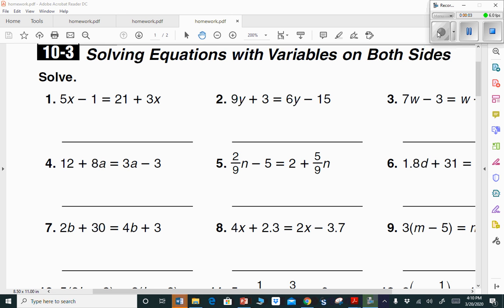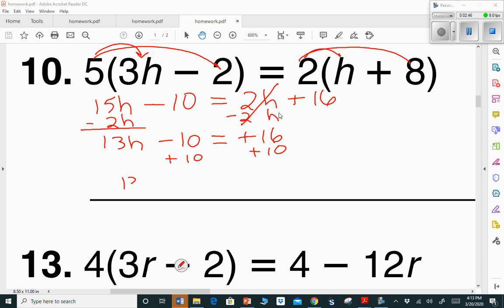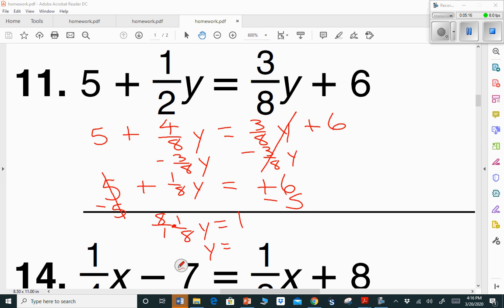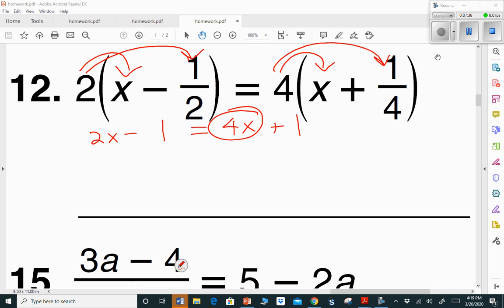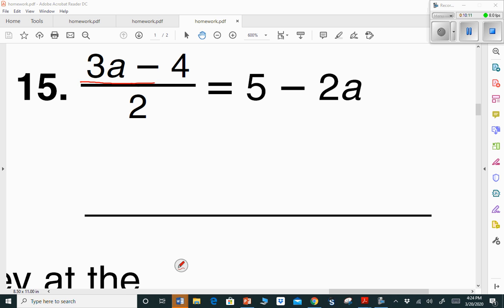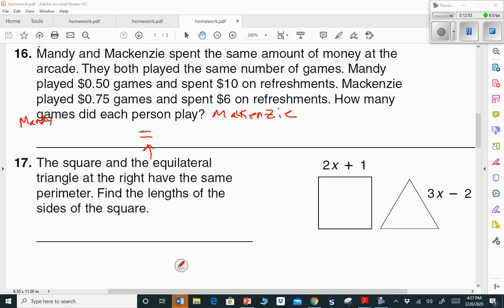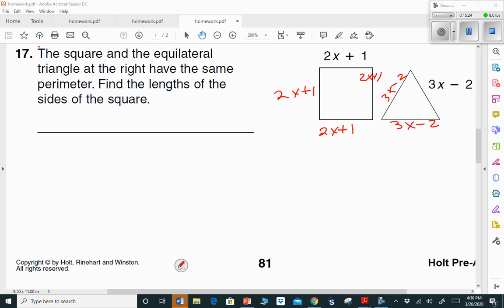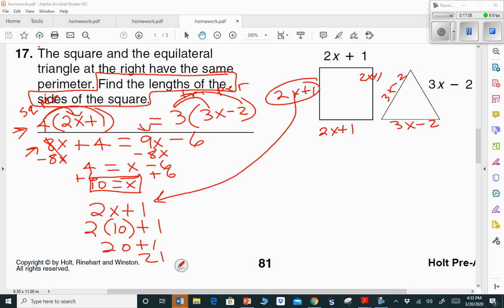Pre Algebra 10 3 Video Part 2